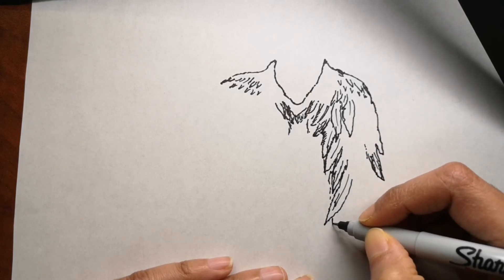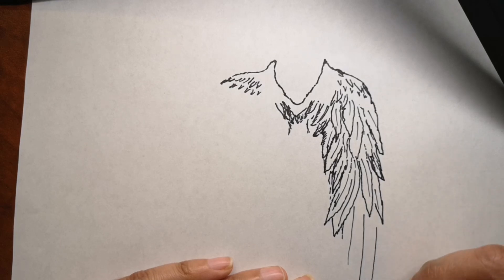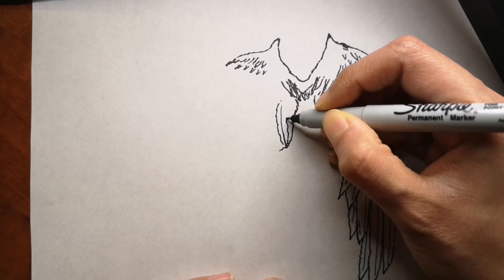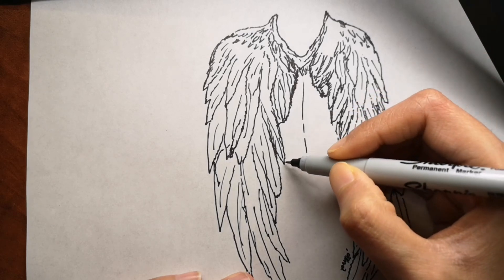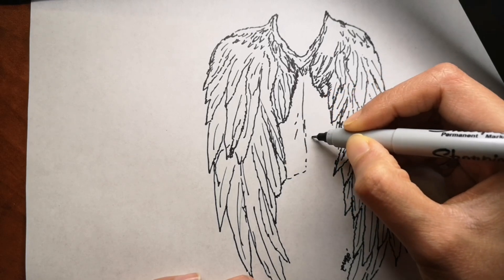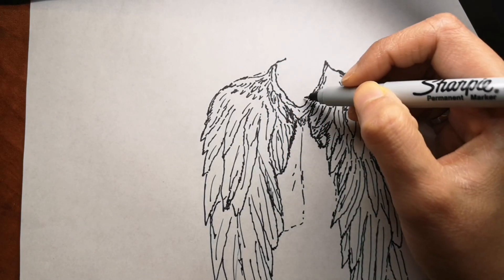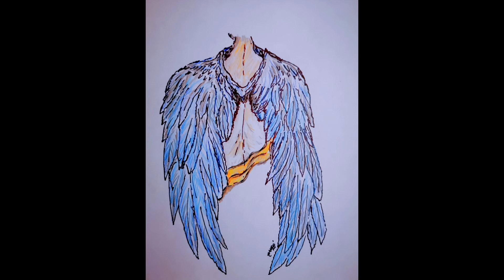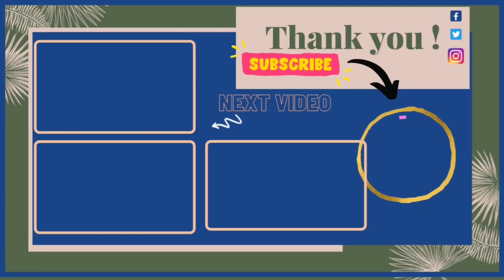How To Draw Angel Wings Step By Step For Beginners | Angel Drawing Tutorial | Easy Drawing Ideas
How to draw Angel Wings step by step beginner guide
Easy Angel Wings drawing narrated step by step
Easy way to learn how to draw Angel Wings
How to draw Angel Wings step by step for beginners
Angel Wings coloring and drawing with easy spoken instructions
Learn How to Draw Angel Wings with narrated drawing tutorial
Lets draw Angel Wings step by step
Christmas Drawings

**Cando PRODUCTS STORE** Designed just for you:
Redbubble:

10'' Ring Light with Tripod Stand Flexible Phone Holder for Live Stream/Makeup Desktop LED
Phone Ring Light

Animal Coloring Book for Kids: